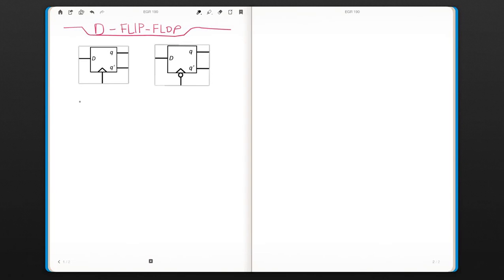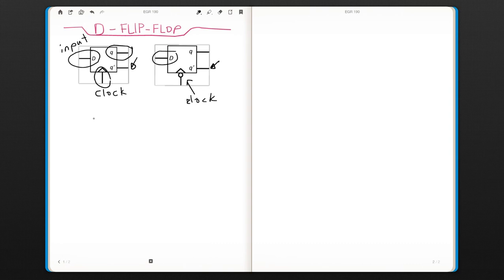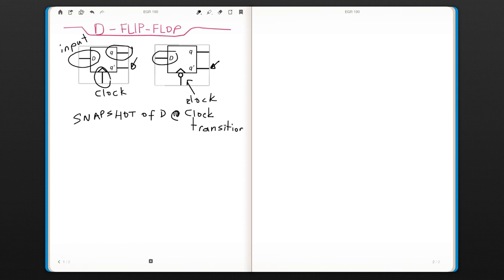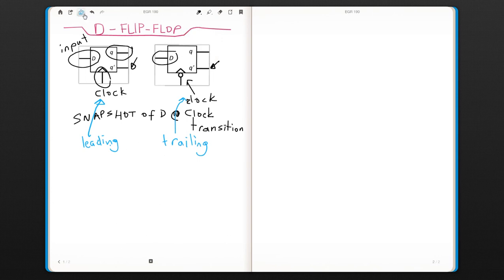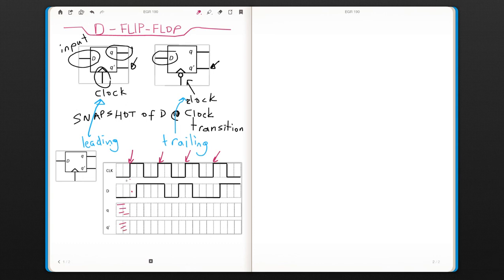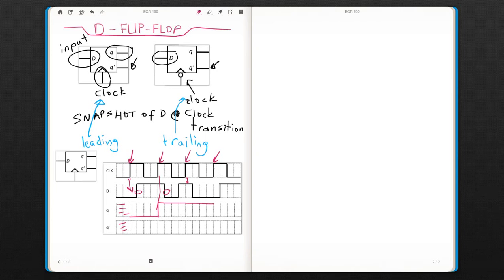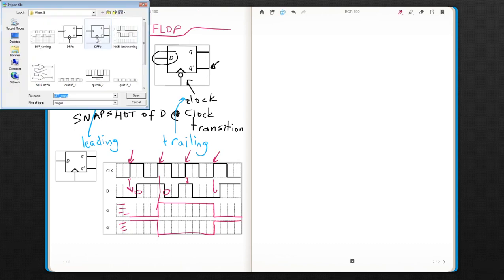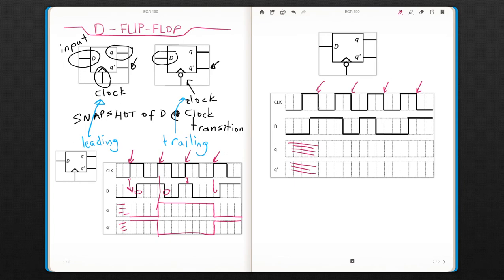D Flip flop (EGR 190: Digital Circuits, week 9 #3)